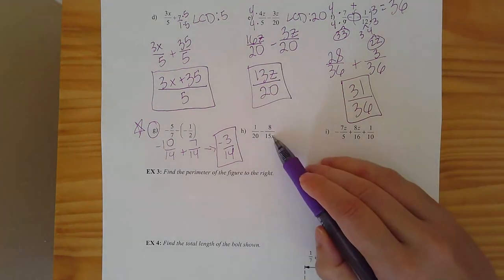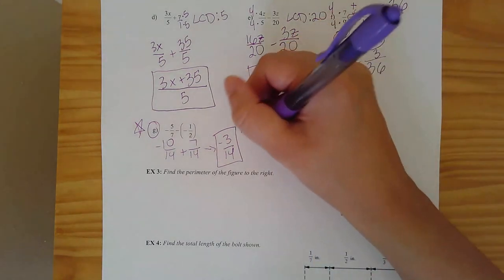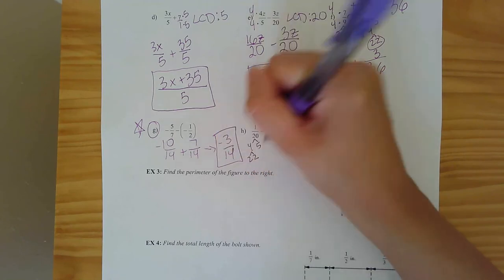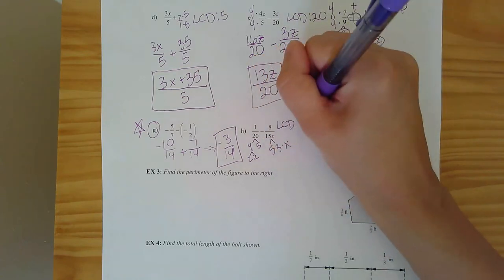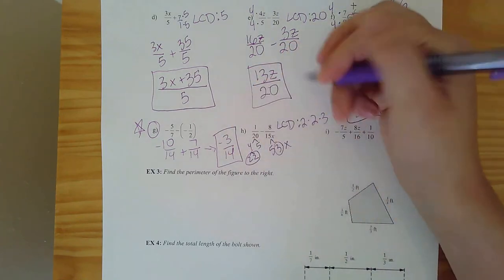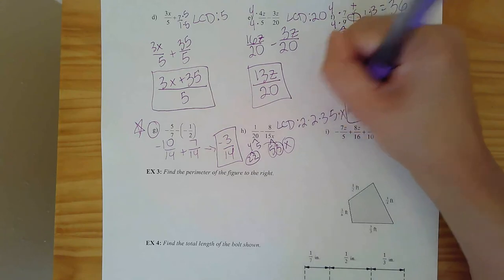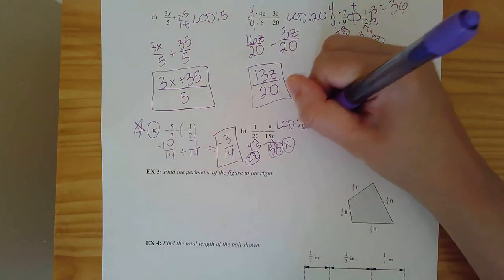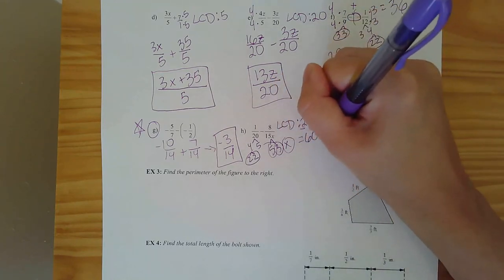4.4 Lecture Video Part 2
Second part of our lecture video on adding and subtracting fractions. This part contains lots of example problems plus a few application problems.